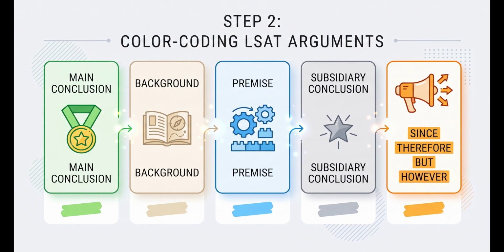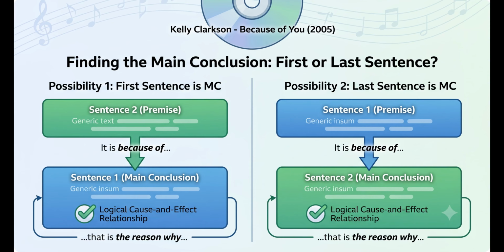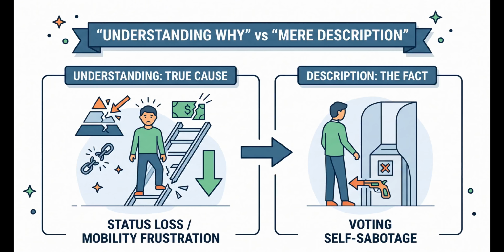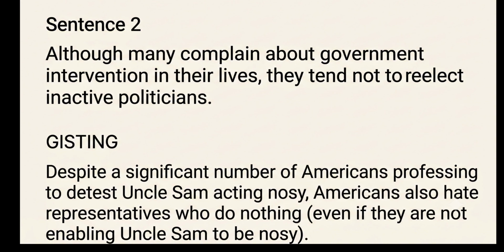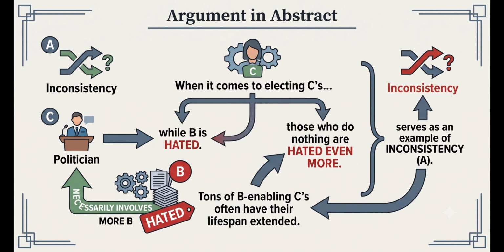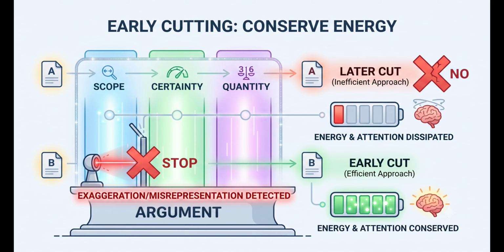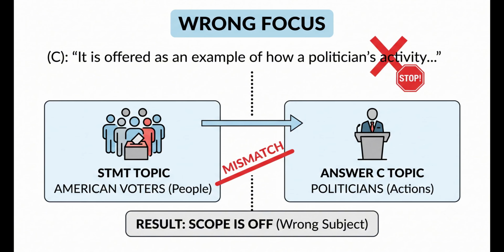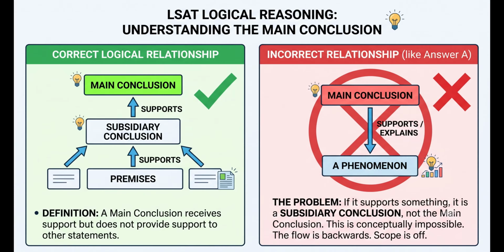Free LSAT LR Tutorial: Intro to "Role of Statement" PT110 S3 Q14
[00:12] - Introduction: This video will cover the five optimal steps to solving LSAT Logical Reasoning "Role of Statement" questions.

[01:05] - Step 1: Draw a box around the argument to create an optical illusion of a "closed universe." No outside knowledge is permitted.

[01:56] - Step 2: Highlight the four parts of an LSAT argument (Main Conclusion, Background, Premise, Subsidiary Conclusion).

[02:44] - Exploring the "Decoy Trap": Using Kelly Clarkson's "Because of You" to test whether the first or last sentence is the true main conclusion.

[05:52] - Step 3: "Gisting" (summarizing the entire argument sentence-by-sentence, and then as a whole, purely in your own words).

[08:00] - Step 4: Describe the argument in the abstract using variables (A, B, C).

[08:46] - Step 5: Eliminate incorrect answers using the LSAT Holy Trinity (Scope, Certainty, and Quantity).

[09:44] - Applying the steps to eliminate answer choices E, D, C, and A.

[11:37] - Analyzing answer choice B and why it is the correct answer.